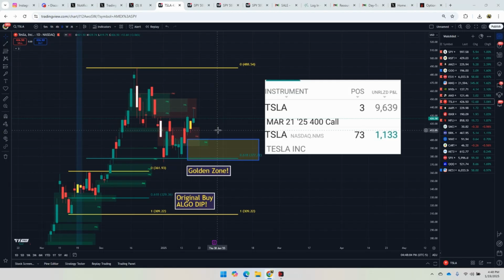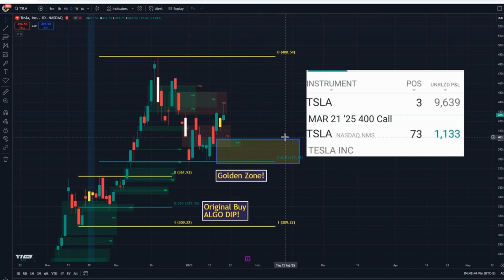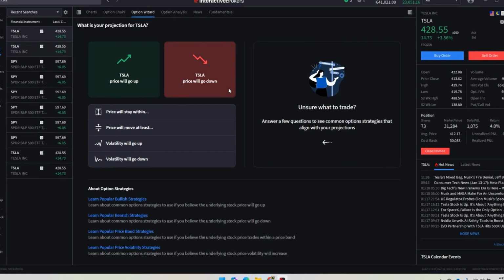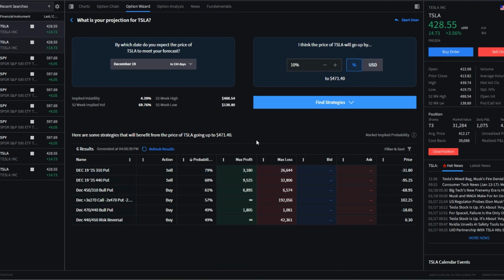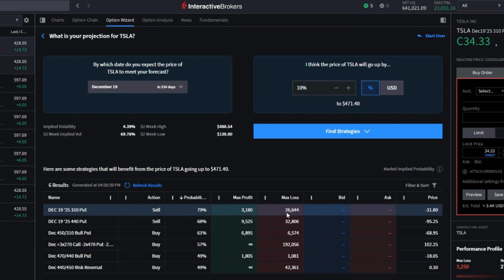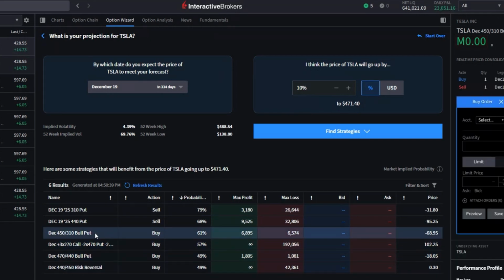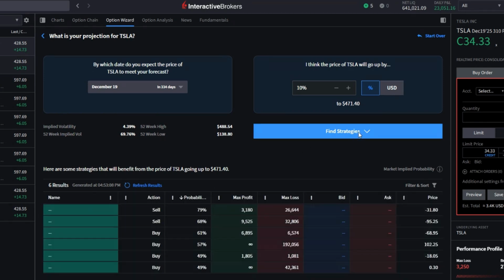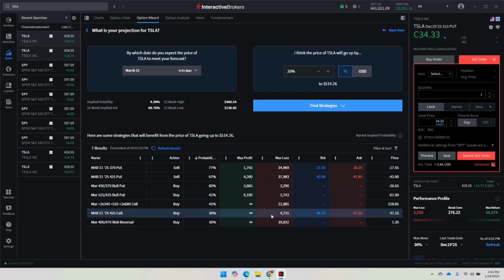OPTIONS Trading Made Simple - Interactive Brokers (IBKR) Options Wizard Tool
MY HOOKUPS

Brokers:
Interactive Brokers IBKR
Why IBKR:

Charting Platforms
Tradingview:

The projections or other information regarding the likelihood of various investment outcomes generated by the Tool mentioned in this video are hypothetical in nature, do not reflect actual investment results, and are not guarantees of future results. It is important to understand that these projections are based on certain assumptions and models, and actual outcomes may differ significantly. Please note that results may vary over time.